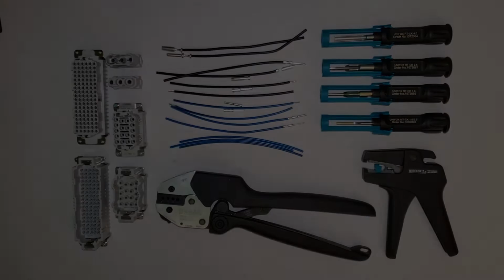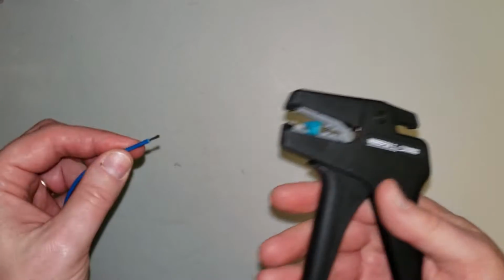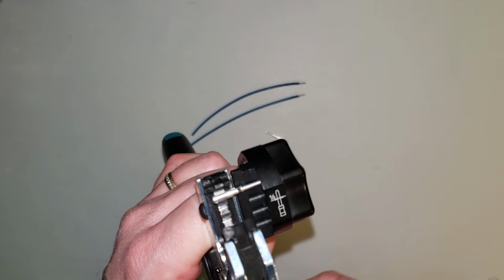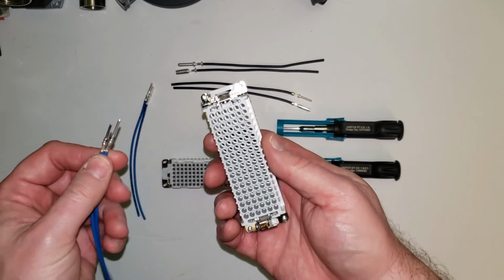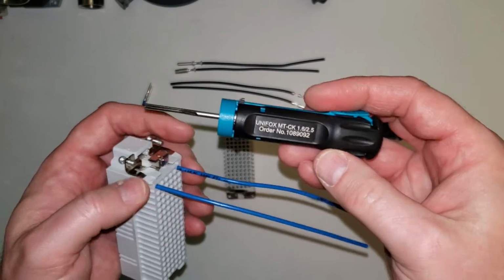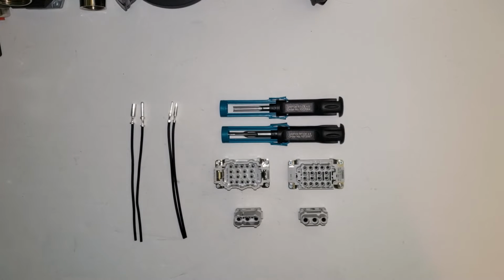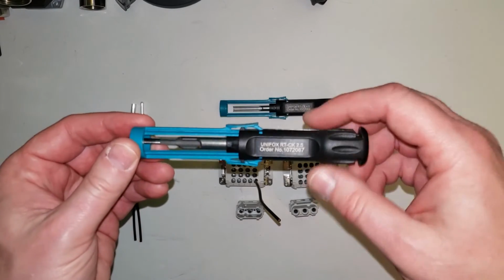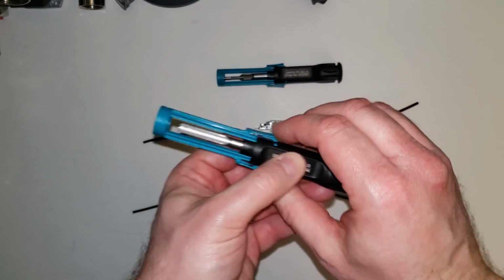HEAVYCON Crimp Contact Instructional Video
This is an instructional video demonstrating the application of crimp contacts in heavy-duty industrial connectors.  It will take you from wire prep through installation and reworking of assemblies using various Phoenix Contact tools.

Tools used:
 - WIREFOX 2,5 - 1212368 (wire stripper)
 - CRIMPFOX-TC 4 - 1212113 (hand crimper)
 - UNIFOX MT-CK 1.6/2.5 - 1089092 (insertion)
 - UNIFOX RT-CK 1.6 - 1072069 (extraction)
 - UNIFOX RT-CK 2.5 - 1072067 (extraction)
 - UNIFOX RT-CK 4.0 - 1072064 (extraction)
Contacts used:
 - CK1,6-ED-1,00BU AG - 1663420
 - CK1,6-ED-1,00ST AG - 1663365
 - CK2,5-ED-1,50BU AG - 1663679
 - CK2,5-ED-1,50ST AG - 1663608
 - CK4,0-ED-1,50BU AG - 1663271
 - CK4,0-ED-1,50ST AG - 1663239
HEAVYCON Connectors used:
 - HC-DD108-I-CT-F - 1584130 (socket insert for CK1,6 contacts)
 - HC-DD108-I-CT-M - 1584114 (pin insert for CK1,6 contacts)
 - HC-BB18-I-CT-F - 1584729 (socket insert for CK2,5 contacts)
 - HC-BB18-I-CT-M - 1584716 (pin insert for CK2,5 contacts)
 - HC-M-03-CT-F - 1414359 (socket insert for CK4,0 contacts)
 - HC-M-03-CT-M - 1414358 (pin insert for CK4,0 contacts)

For more information on HEAVYCON, Phoenix Contact's line of heavy-duty industrial connectors,